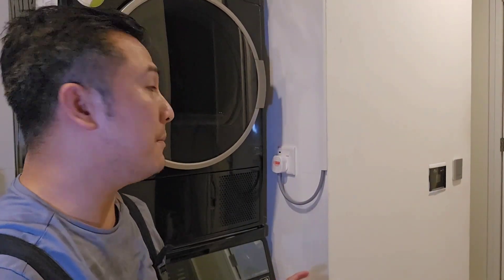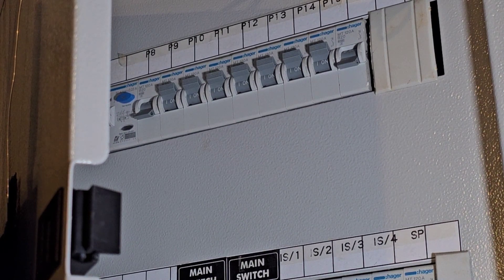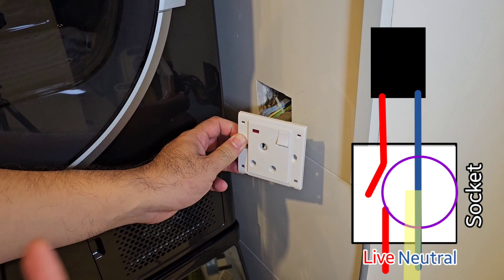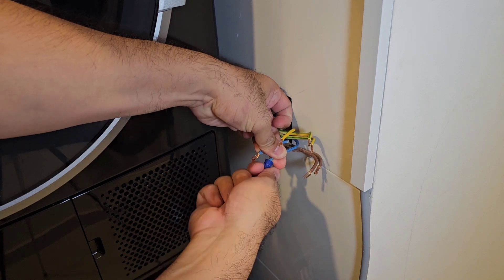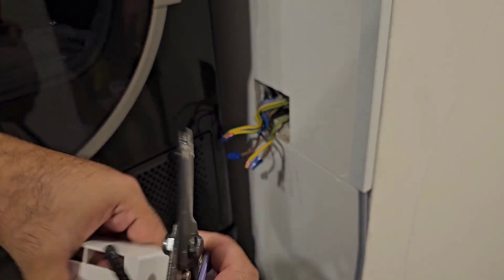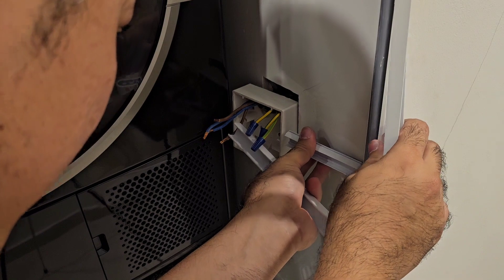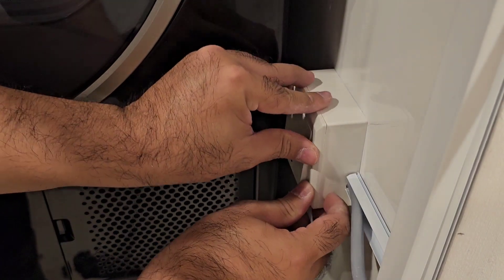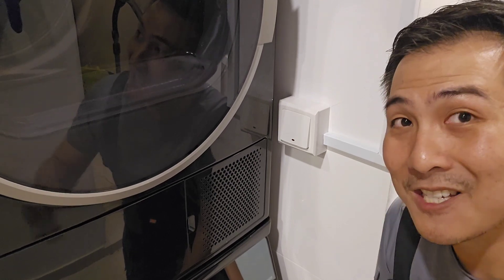How to change water heater 3 pin plug and socket to Dual-Pole Switch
Tool pouch

Vertical and horizontal Molle Pouches

Belt drill holster

My primary tool (highly reccomended)
Makita HP330DWE 10.8V Cordless Hammer Drill

Test pen